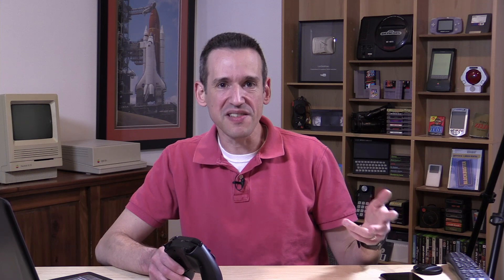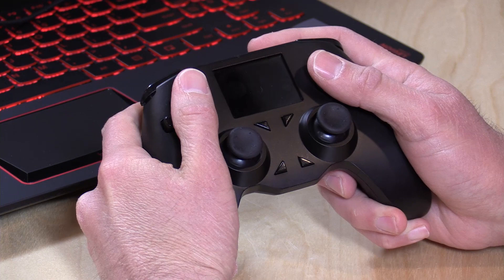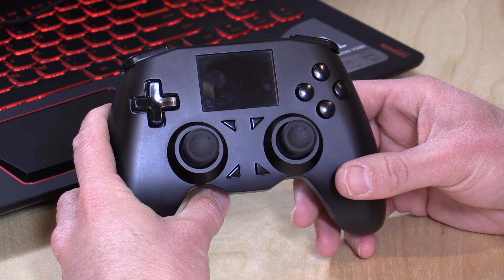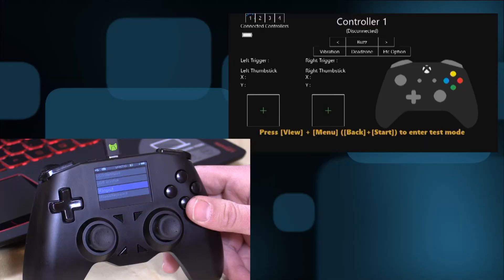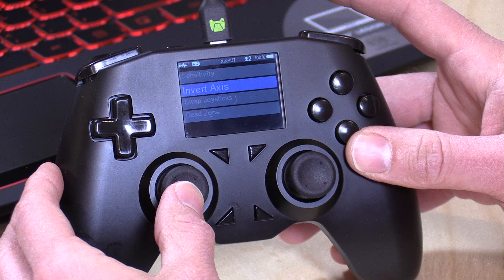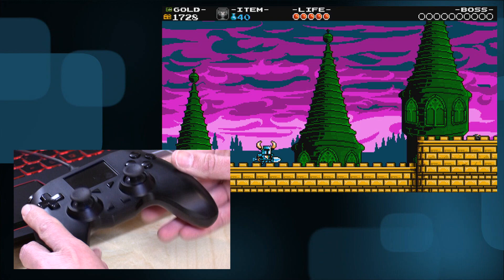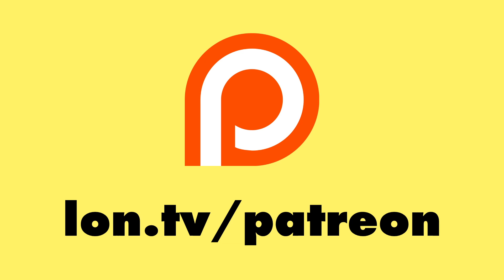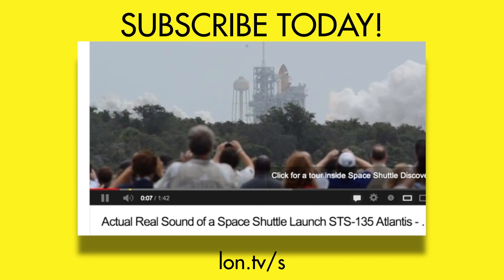All Controller Prototype from ReRez First Look !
Shane Luis of Rerez sent me a prototype of his new All Controller!

02:18 - Hardware overview / build quality
02:58 - Directional pad, sticks and buttons
04:08 - USB port and system compatibility
05:22 - Testing Xinput on a PC
07:02 - Customizing configuration through profiles
07:23 - Sensitivty controls
07:58 - Invert axis
08:09 - Swapping sticks
08:15 - Dead zone customization
08:48 - Snapback timed macro recording
11:10 - Conclusion and final thoughts

For a prototype things are looking pretty nice here. The hardware feels fairly close to complete and the firmware, while not perfect yet, does come close to delivering many of the promised feature set. I am looking forward to seeing where the project goes and we'll try to get Shane on for an interview in the near future.